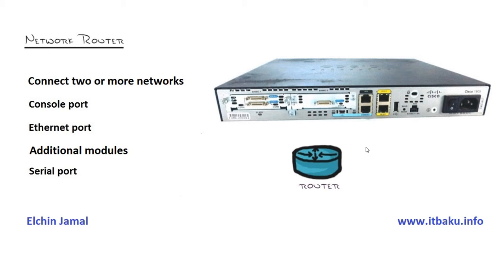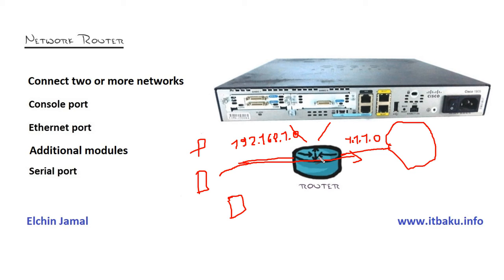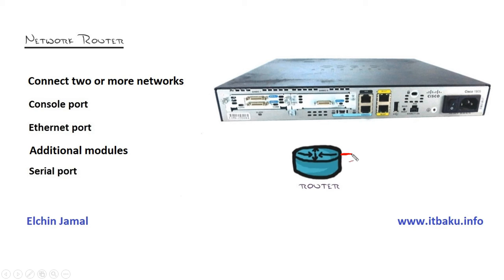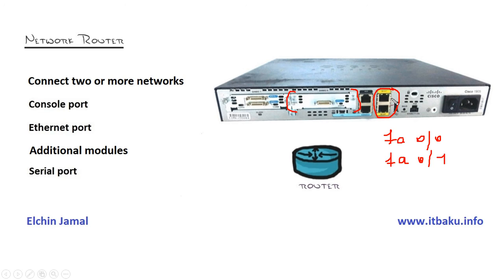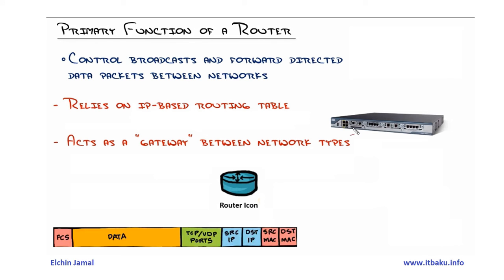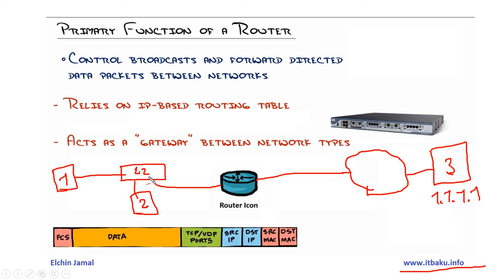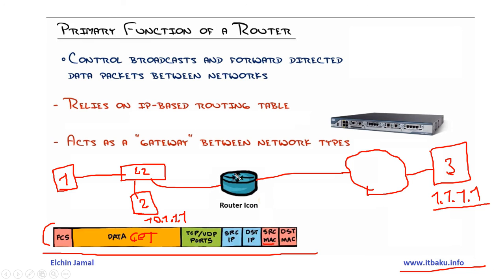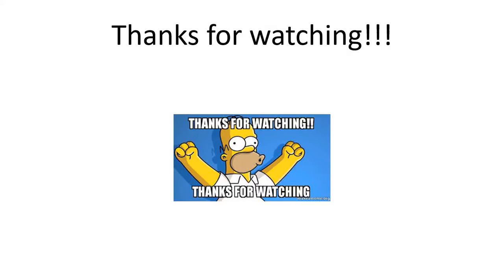Computer courses/cisco courses/ccna 200-301 (13 Primary Router Functions)